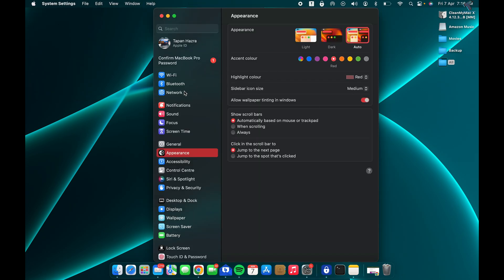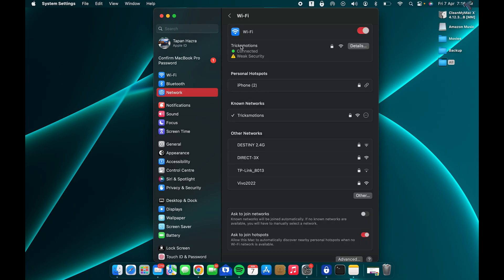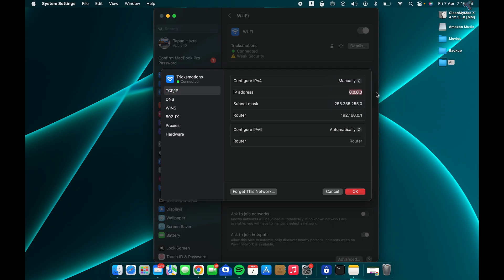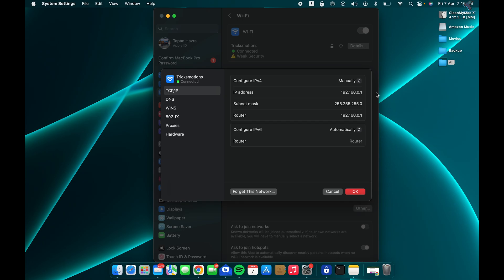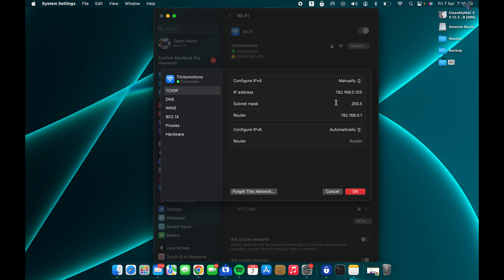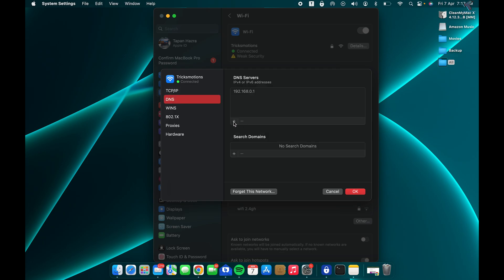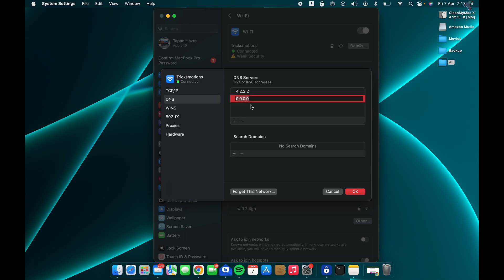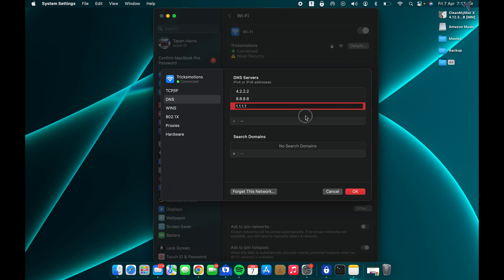How to Set a Static or Manual IP Address on a MacBook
In this tutorial, you'll learn how to set a static or manual IP address on a MacBook. We'll go through step-by-step instructions to help you configure your network settings and assign a custom IP address to your MacBook. Whether you're using Ethernet or Wi-Fi, this tutorial will help you set up your network connection with ease.